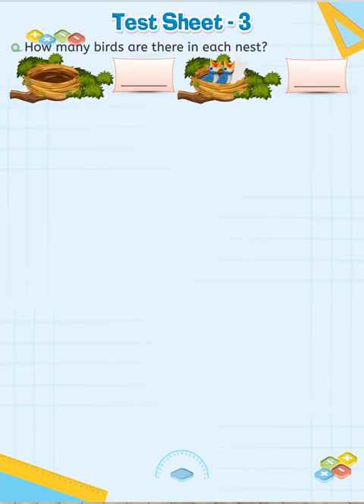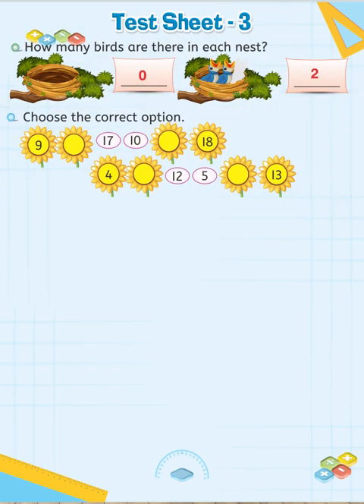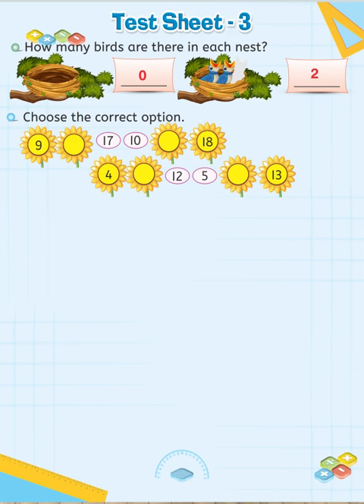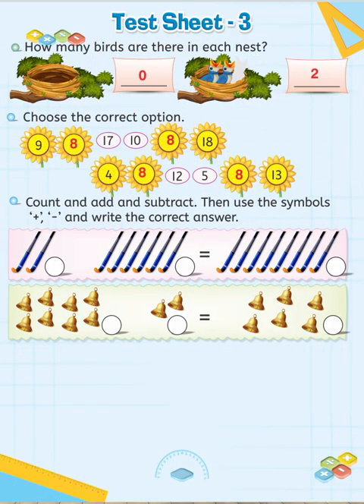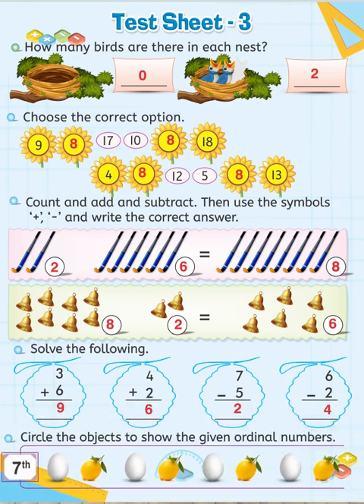Academic Mathematics 4+ II Page No 39 II Munawar Publishers